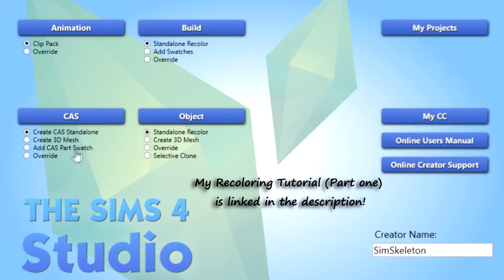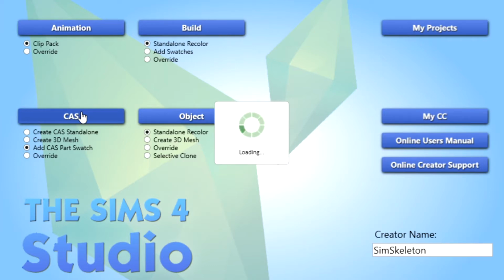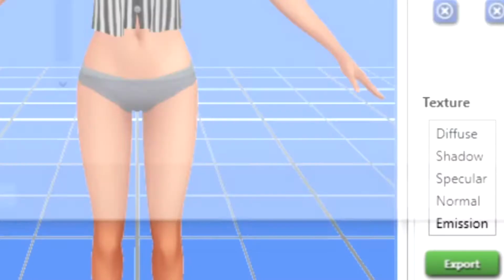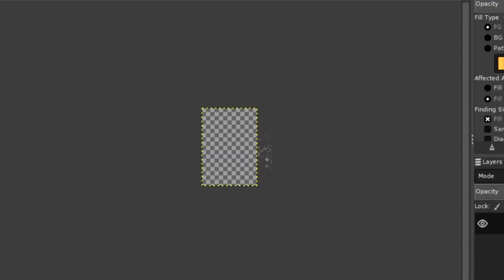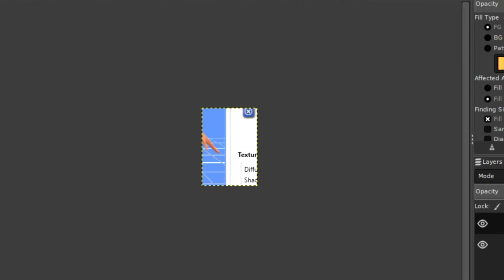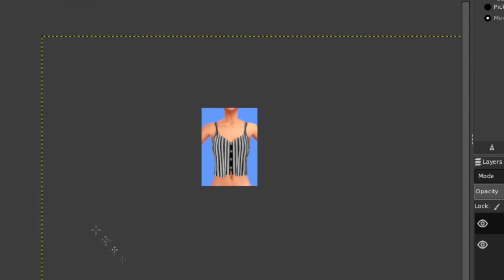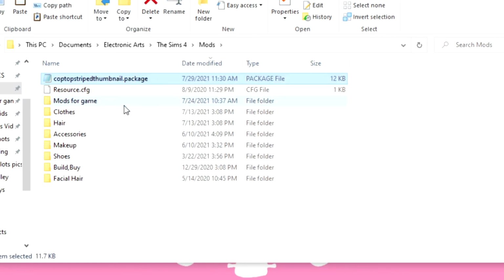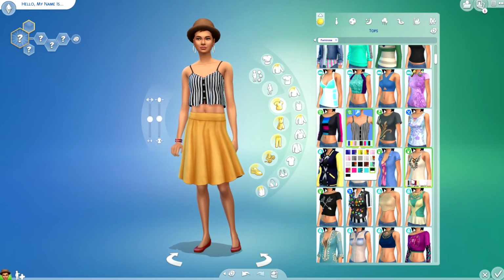Sims 4 Studio Custom CAS Thumbnail Tutorial | SimSkeleton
This is basically part two of my Sims 4 Studio Tutorials. In this video, I show you how to add a custom CAS thumbnail in the Sims 4 Studio.

Origin/Gallery ID: simskeleton